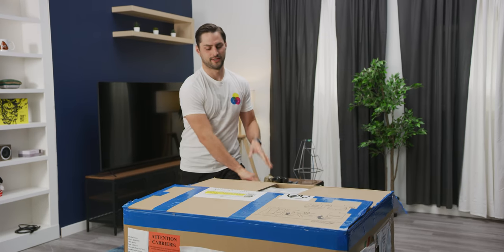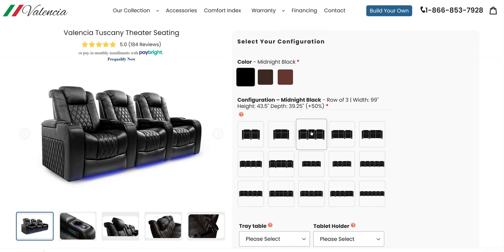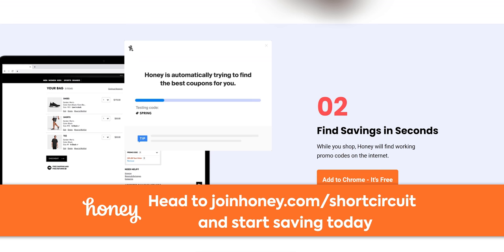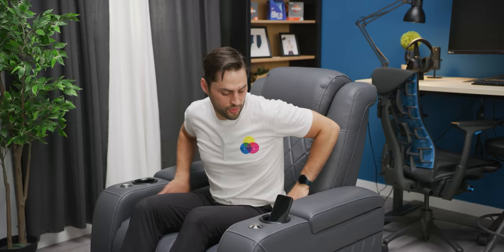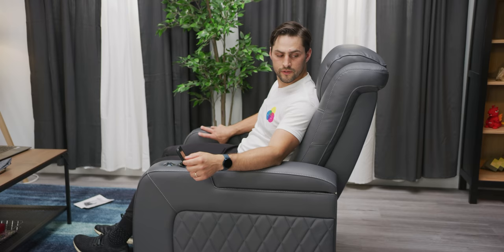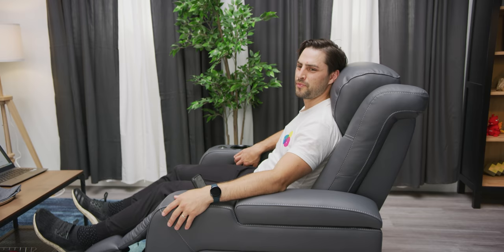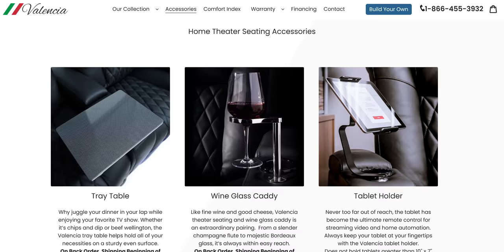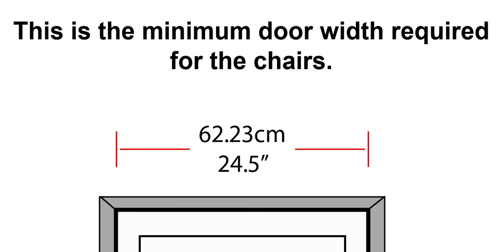This chair costs MORE than your TV!!! - Valencia Tuscany Theater Chair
and activate Honey for free to start saving today!

The Valencia Tuscany Theatre Chair probably costs more than your TV or your entire home theatre setup, but can you really put a price tag on comfort?